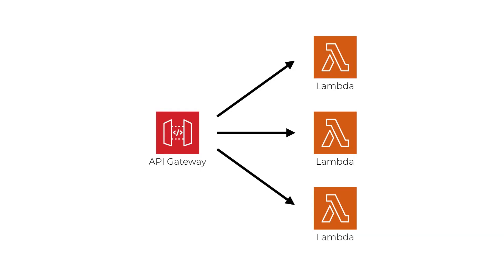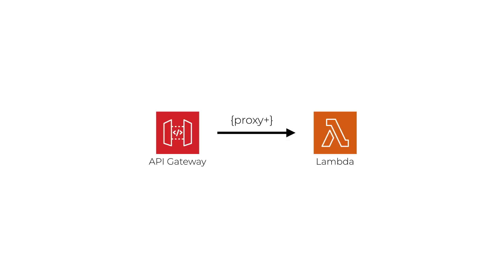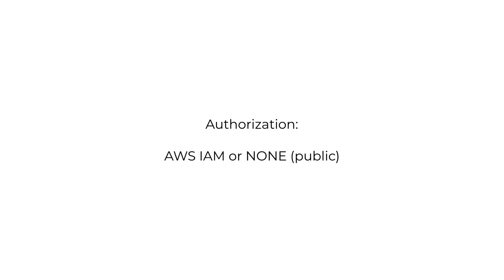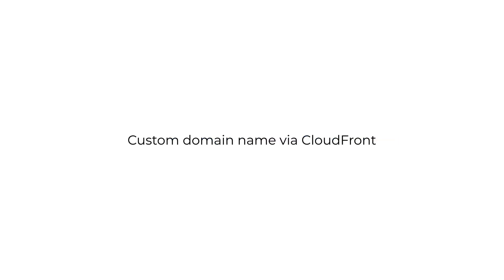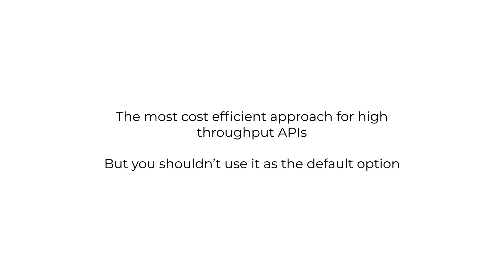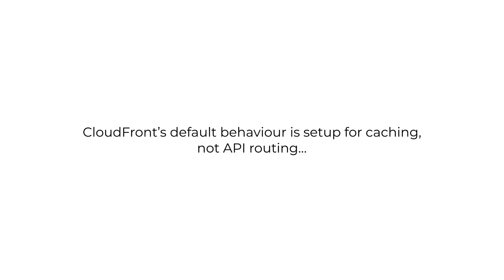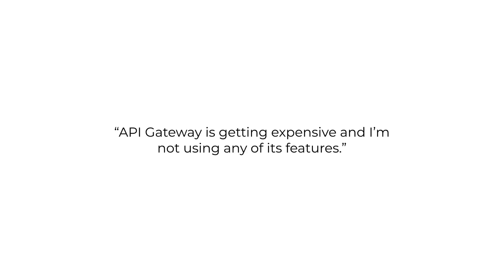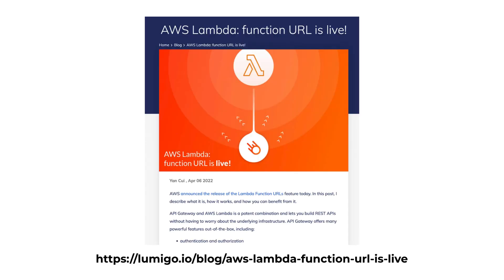AWS Lambda: When to use Function URLs?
There are multiple ways to build a web API with AWS Lambda - with API Gateway, ALB or using a Lambda Function URL to expose a public HTTP URL for your function directly. In this video, we will explain how Lambda Function URL works and when you should consider using it over API Gateway.